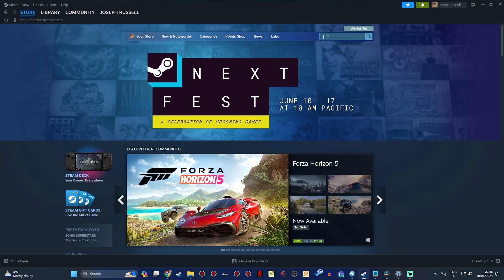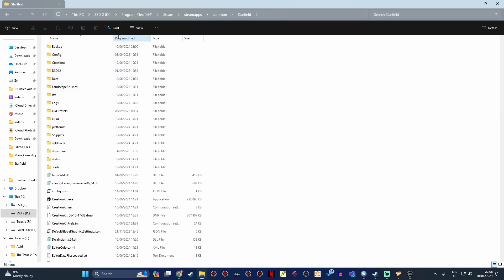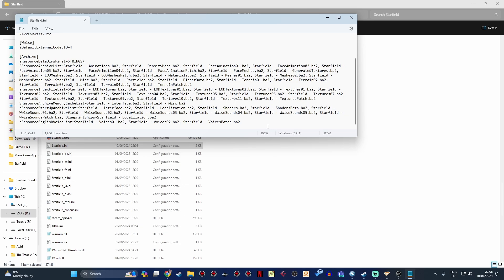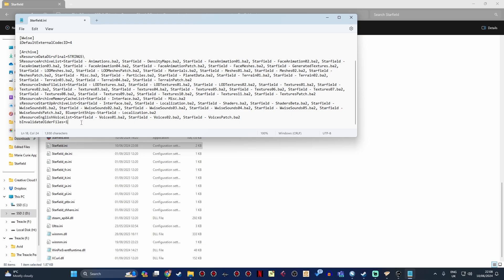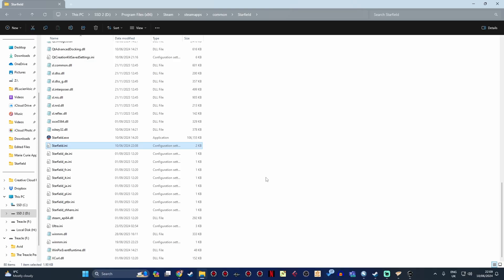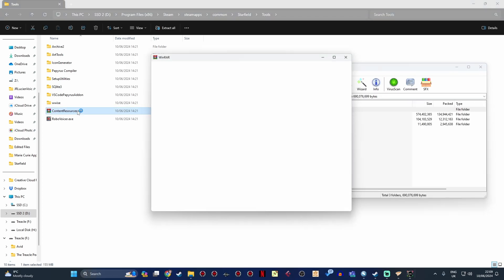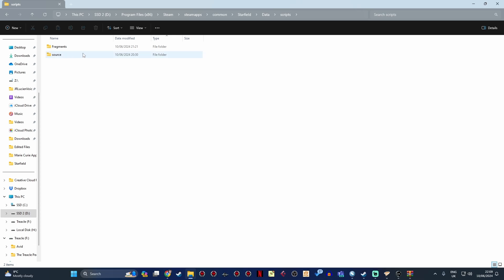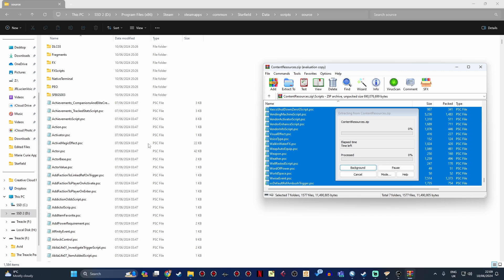How to Make Mods in Starfield - Essential Tips Before Starting - Starfield Creation Kit Tutorial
How to tweak your ini to load loose files, and where to find source scripts for Starfield!

Chapters:
0:00 - Intro
0:11 - Installing the Starfield CK
0:19 - Enable Loose Files
1:06 - Extract Script Archive
1:54 - Remember to Activate the ESP!
2:02 - Outro